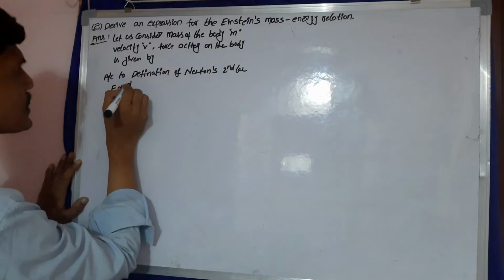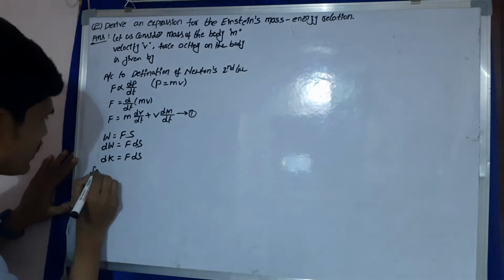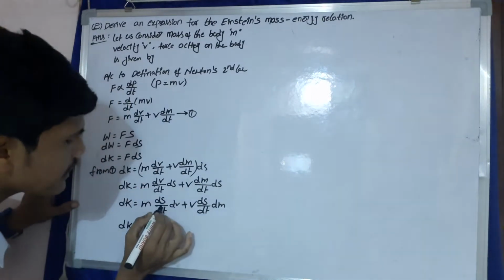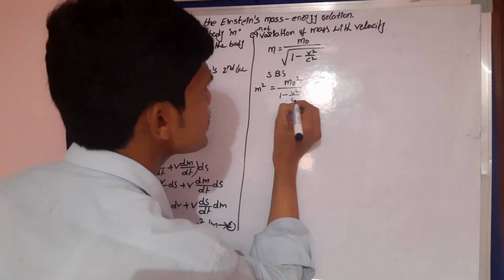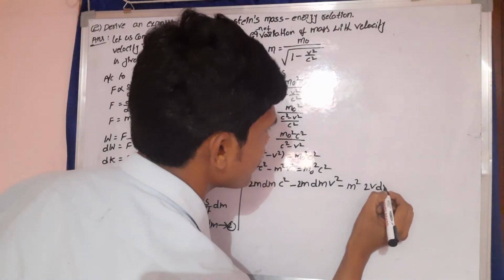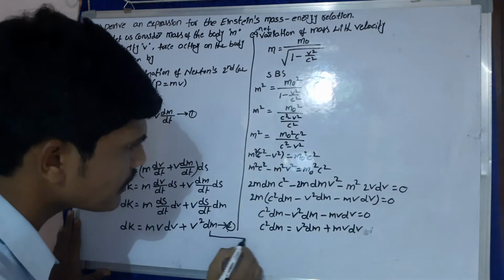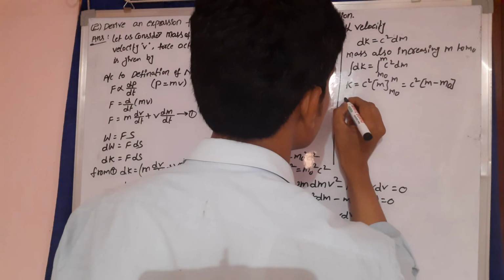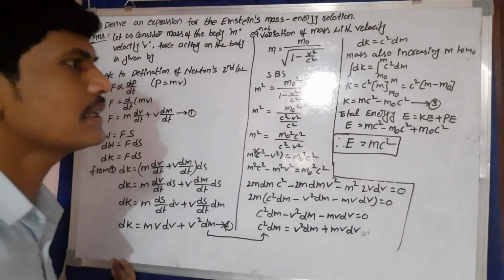sem1 relativistic mechanics:mass-energy relation class3